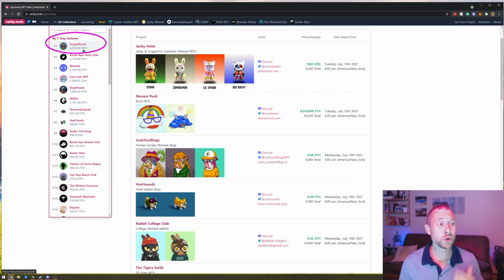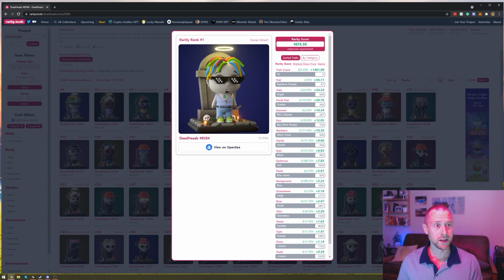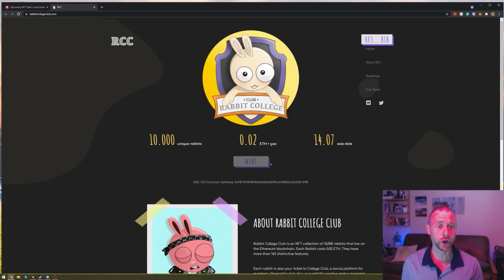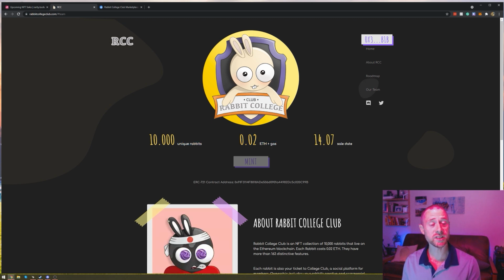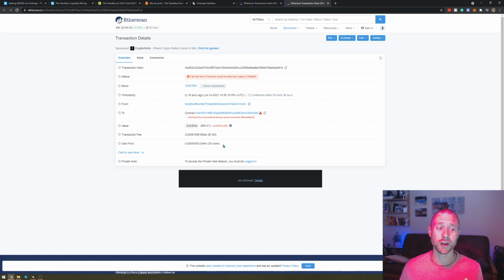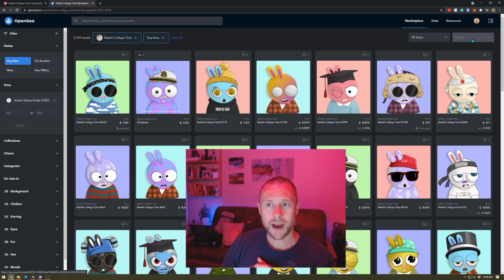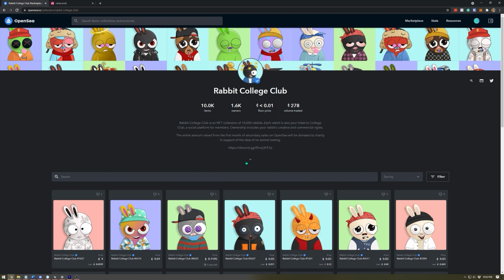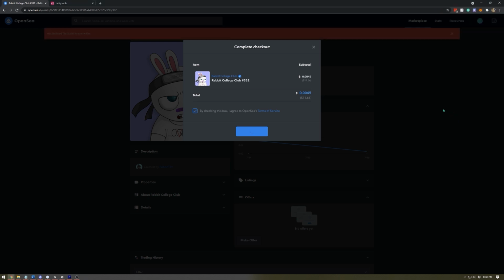How To Find New Projects With Rarity.Tools | Research New NFT Projects & Minting Rabbit College Club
Overview of Rarity.Tools NFT Ranking Website To See Upcoming NFT Projects. We Then Attempt To Mint The New "Rabbit College Club" (RCC) Project. Good information on researching new and or existing NFT projects.

♦JUMP AROUND♦
0:00 Intro To NFT Minting/Drops
1:57 Upcoming Projects
2:55 10 Second Countdown To Launch
4:50 Explaining Traits Through Rarity.tools
6:32 Rabbit College Club MINT
17:40 Failed Transaction
18:55 7/20/21 RCC Update
25:27 GIVE-A-WAY (ends September 4th 2021)

♦LINKS♦
NFT Rankings/Data: cryptoslam.io
NFT Rankings/Data: rarity.tools
NFT Marketplace: opensea.io

Voyager Exchange/Wallet (trade $100 to get $25 of free Bitcoin)

My Name Is Dane. I have a burning desire to explore and learn everything I can around the crypto space. I invest money that I can stand to lose into the crypto/blockchain/NFT market with the intention to create long-term wealth through holding and exploring ways to earn residual incomes. I have a passion for sharing my experiences, opinions and feel that everyone should have at a minimum some financial knowledge and education (which should be taught to us all from a younger age!). I am not a financial advisor and do not offer financial advice.